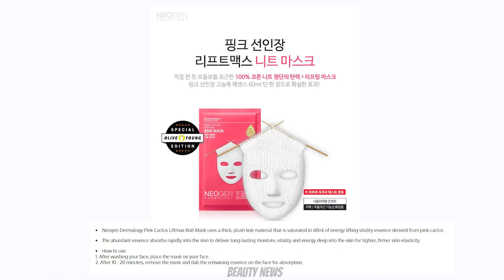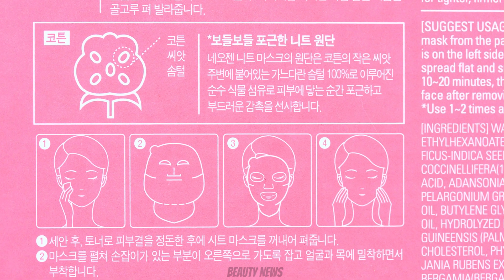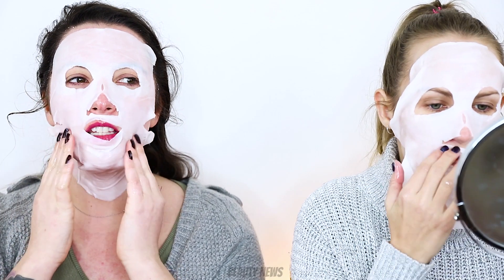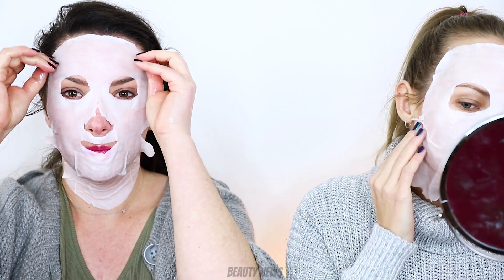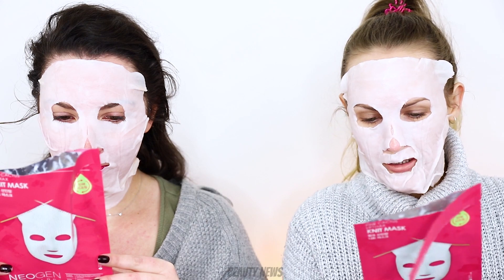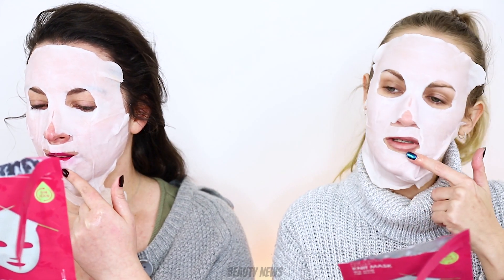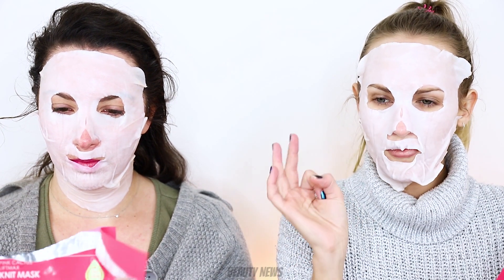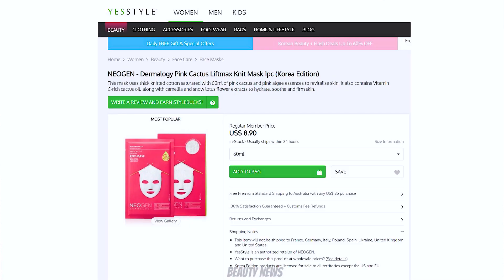Neogen Dermalogy Pink Cactus LiftMax Knit Mask | BEAUTY NEWS REVIEWS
Welcome back to Beauty News Reviews, today we are trying out the Neogen Dermalogy Pink Cactus LiftMax Knit Mask which claims to 'deliver long-lasting moisture, vitality and energy deep into the skin for tighter, firmer skin elasticity' but does it really work?

ABOUT US

FOLLOW US

Australia